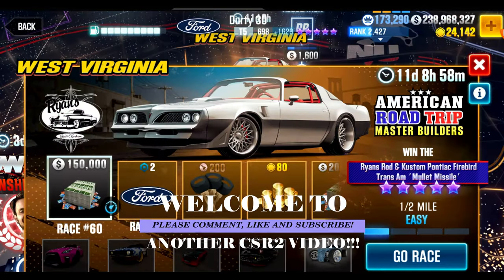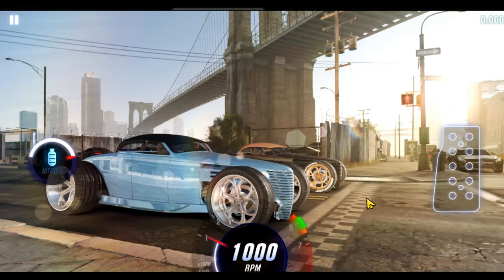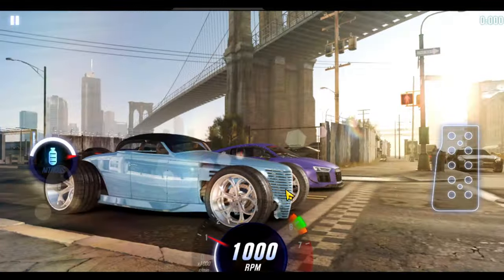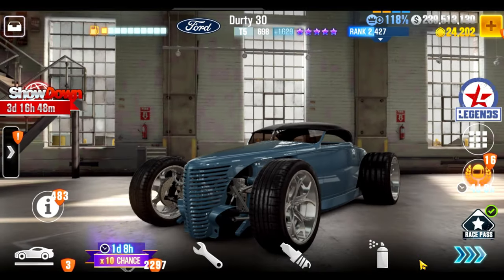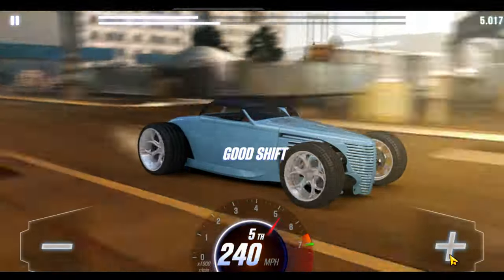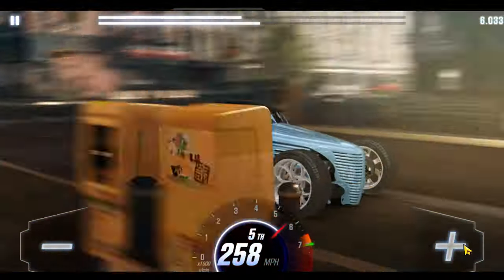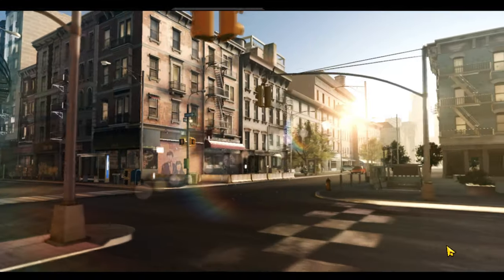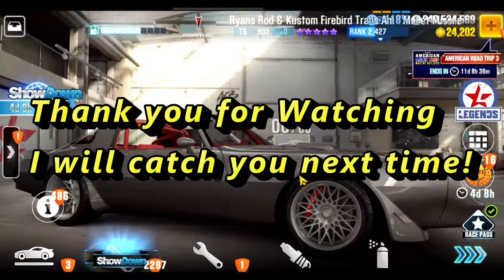CSR 2 | CSR Racing 2, American Road Trip, West Virginia, Final 10 Races.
I run the American Road Trip, West Virigina event and show you the last 10 races. Most of the event is not challenging IF you have the first two cars basically maxed. The third lock in I used the Camaro IROC Z28 at stage 5 only and was able to make the entire event that way. Lock in number 4 and 5 will need some stage 6s. Although, lock-in number 5 did not really need it until the very end race 69.

Good luck in the event. If you are using the Javelin as last lock-in, I suspect it will be tough at that race 69.